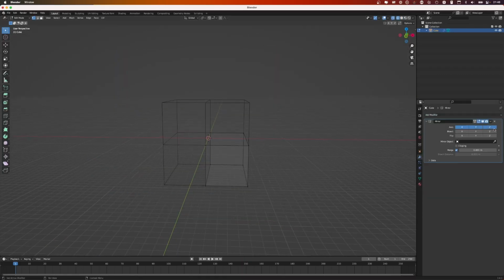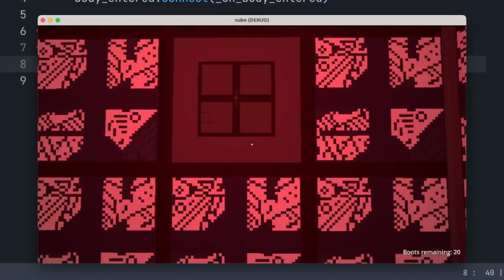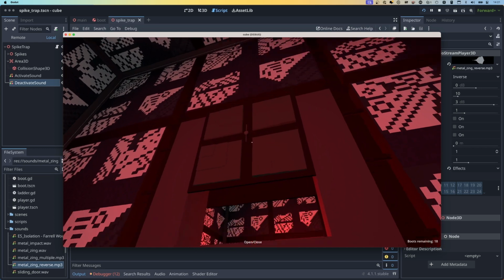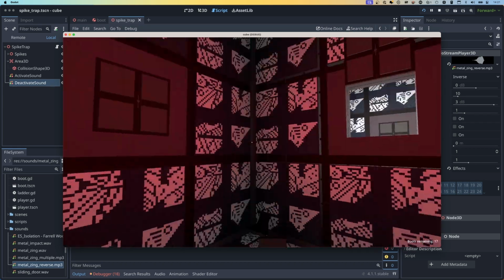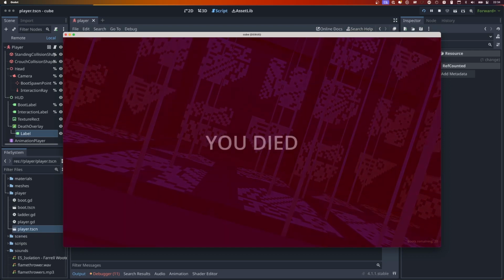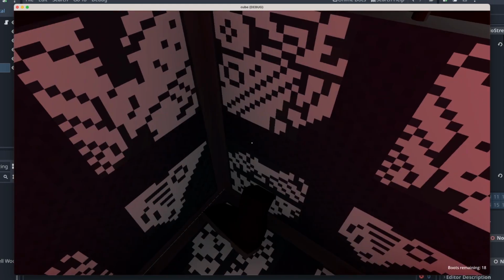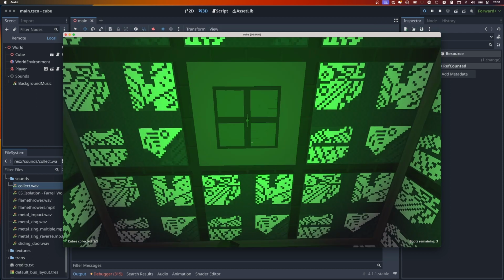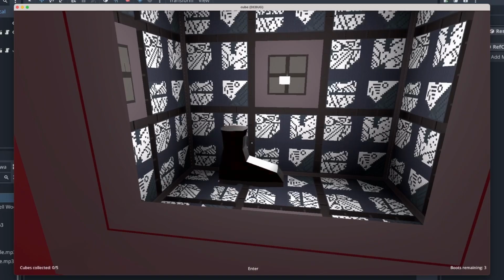I Turned My Favourite Horror Film Into a Game!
Cube is a cult-classic horror film, and I turned it into a first person survival horror game in the Godot engine. Join me as I take you through how I created it and the challenges I faced.

All footage from the Cube film is TM & © Lionsgate (1997).